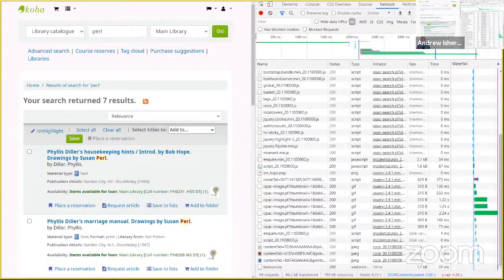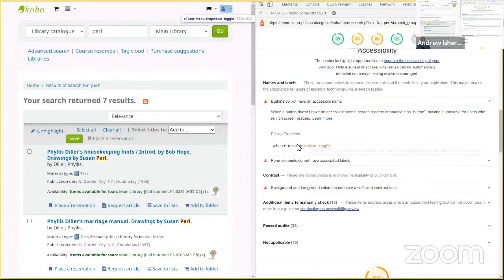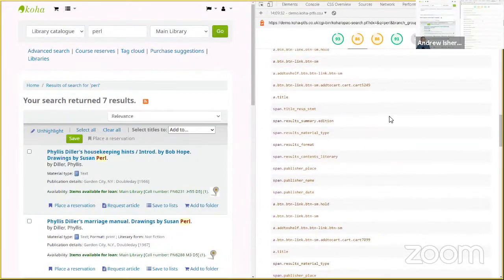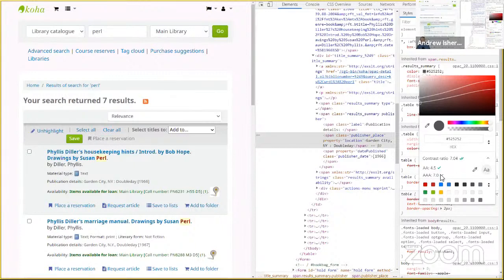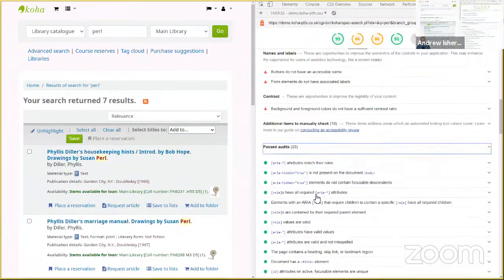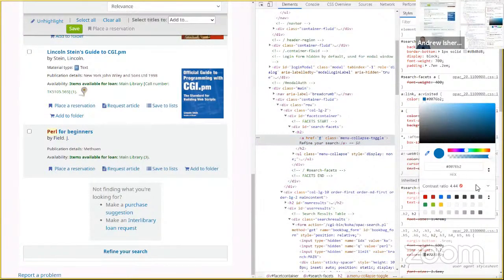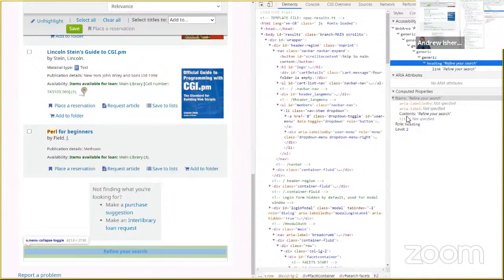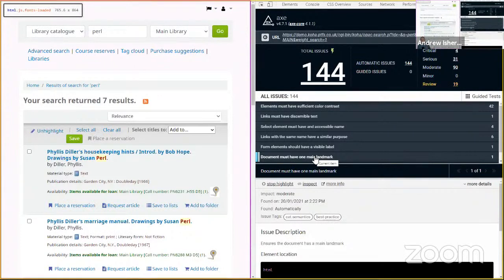Accessibility in Koha - Part 1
Andrew Isherwood shows you how you can use web developer tools to check your site's accessibility - particularly if you are making CSS changes.